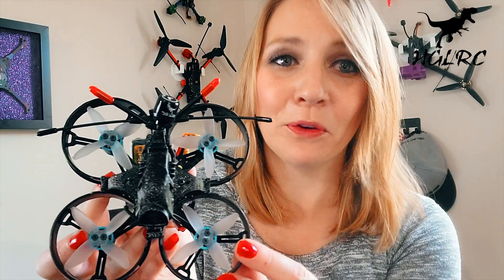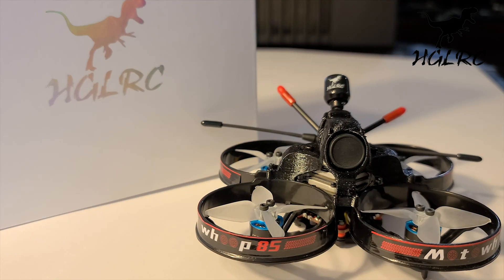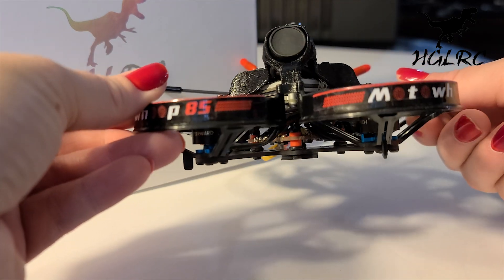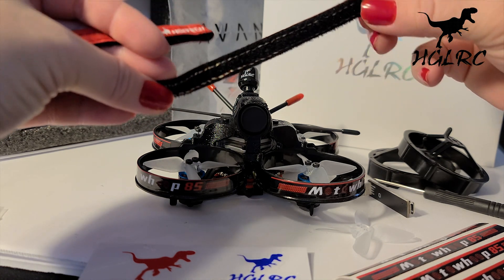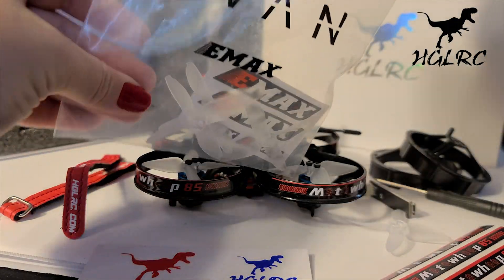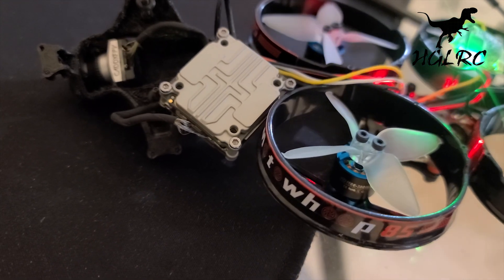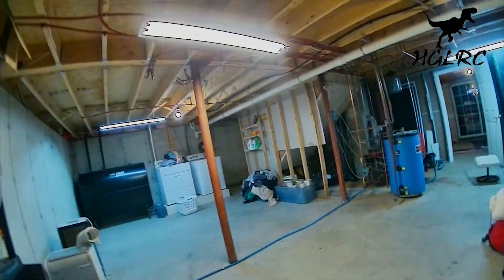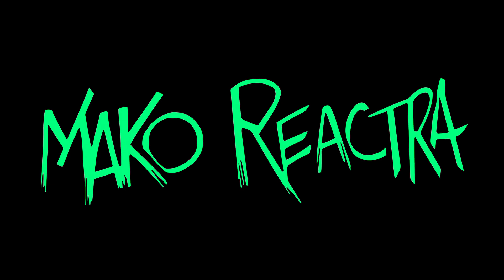🌠Mako's Reaction: A DIGITAL WHOOP? Review of the HGLRC Motowhoop 90HD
To View or Purchase:
HGLRC Motowhoop 90HD

HGLRC Motowhoop 90 HD 2 Inch FPV Racing Drone Digital Version
Net Weight:111g

Motowhoop 90 HD 2 Inch Frame Kit
Wheelbase:90
Type:2" Frame
Support camera:14X14mm
Weight:30g

Zeus 13 AIO 3-6S Flight Controller
Input Voltage:3-6S
FC Firmware:BF HGLRC722(HGLR)
ESC Firmware:BLheli_S
Dimensioms:32.5*32.5mm
Weight:7g

CADDX VISTA Nebula Nano
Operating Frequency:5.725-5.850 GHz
Input Power:7.4-17.6V about 4-9 W
Channels:8
Weight:Air Unit (Camera included):24g

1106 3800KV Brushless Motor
No.of Cells(Lipo):2-4S
Recommended Prop(inch):2 Inch
Weight:6g

Emax AVAN Micro 2 Inch 4-Blade propeller

Package Included:
1x Zeus 13 AIO 3-6S Flight Controller
4x 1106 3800KV Brushless Motor
1x Motowhoop 90 2 Inch Frame Kit
1x CADDX VISTA Nebula Nano
8x Emax AVAN Micro 2 Inch 4-Blade propeller
2x Protection circle
1x Small hammer antenna (LHCP)
2x Battery Strap
1x Receiver(Optional)

Recommended battery：
4S:300mah-450mAh